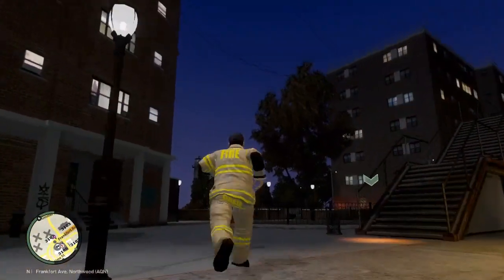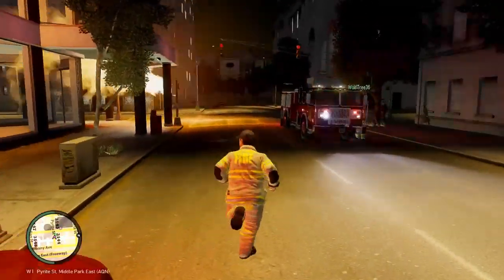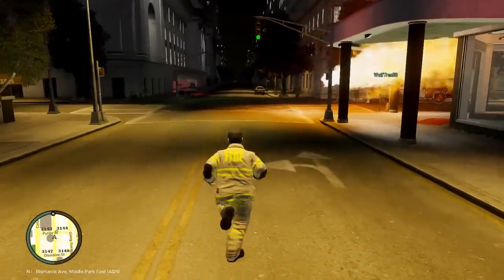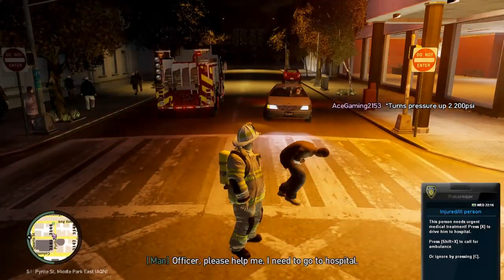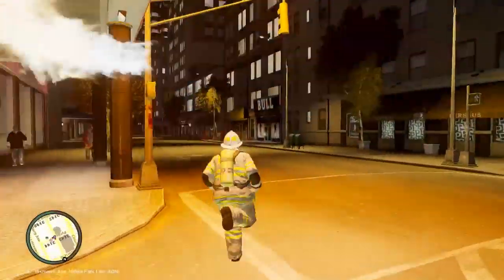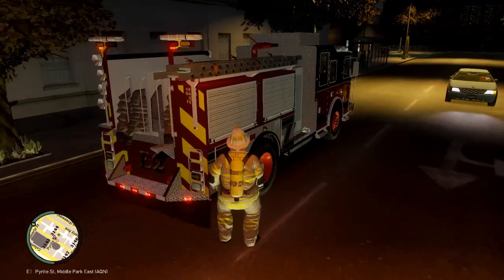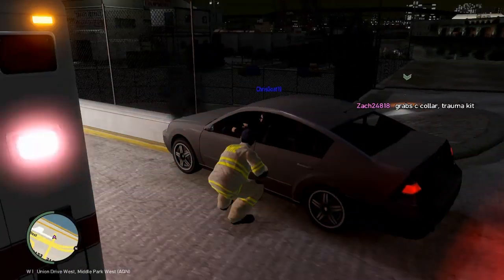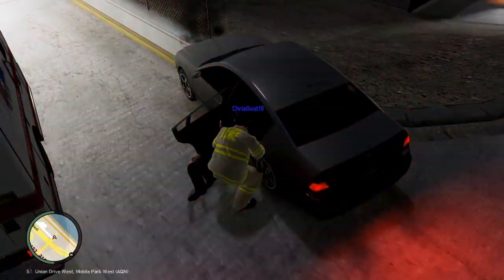GTA IV LCPDFR | FDLC | "Cervical Collar's" With The LCDoJ Clan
We Are Recruiting!

Fire Department/EMS
Traffic Enforcement
Patrol
L.C. Marshal Services
Swat
K-9

If you are interested in a GTA IV LCPDFR Clan go to
and fill out an Application today